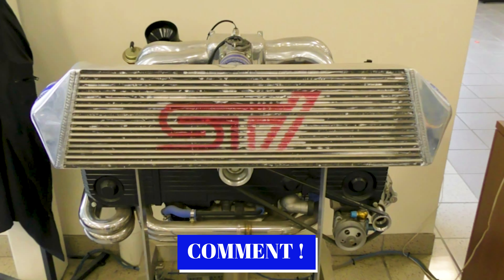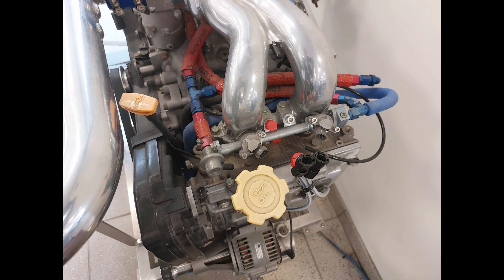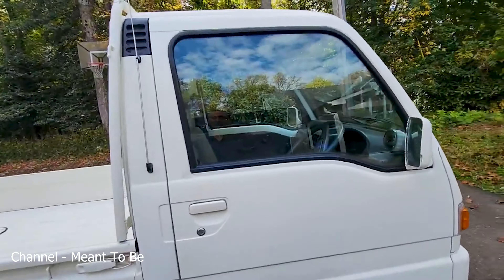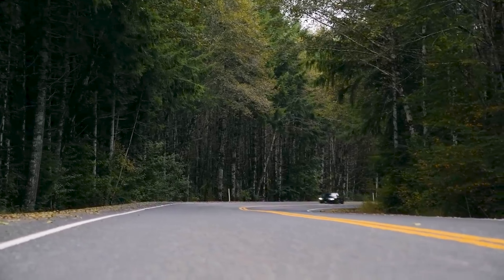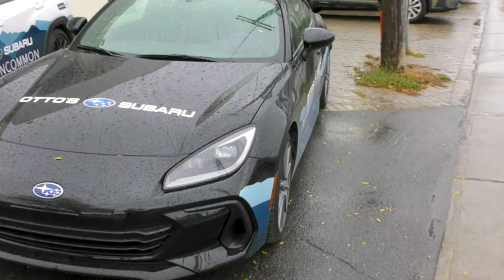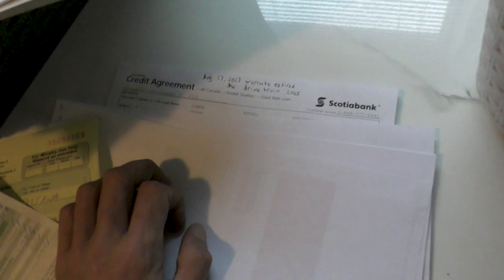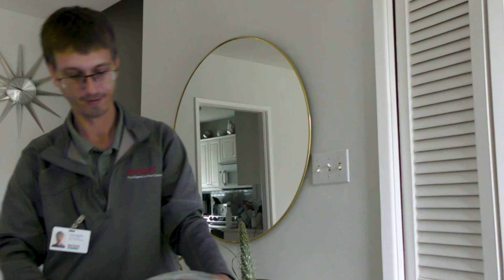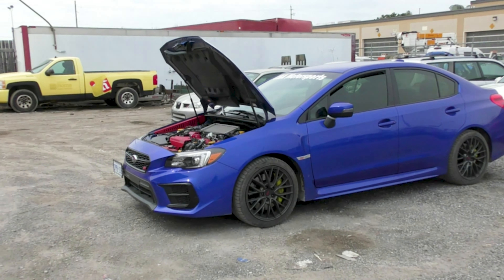TIME TO FINANCE OR GIVE BACK THE STI - WILL WE SUCCEED?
In this video its been a short 3 years, now i got the phone call that I need to get approval on financing the STI before my current lease ends.

will it work out?